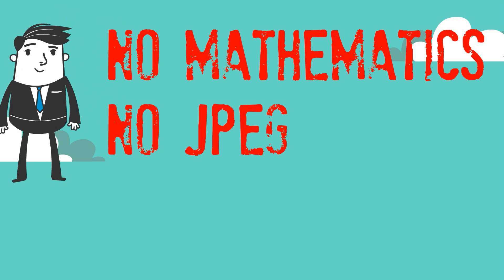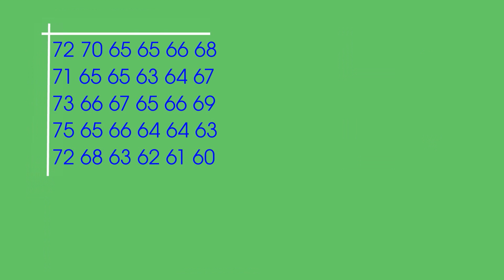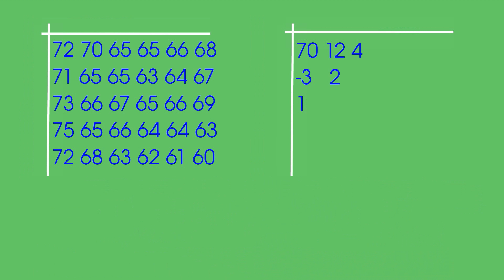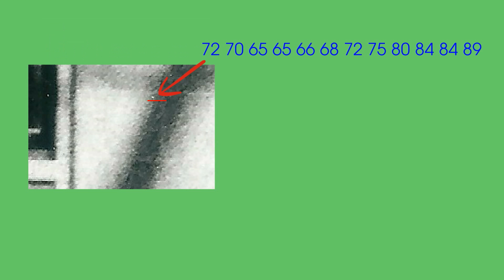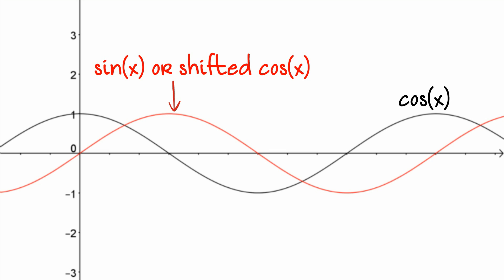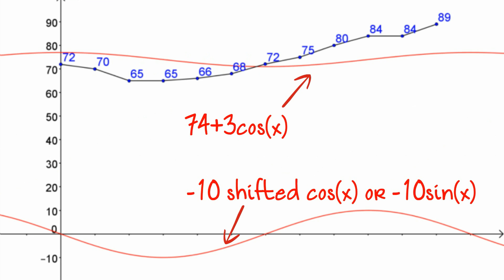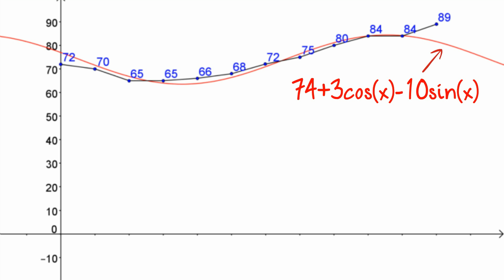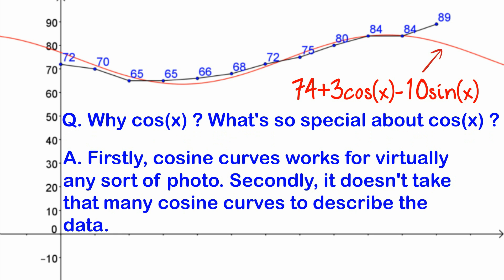How JPEG works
I'll be starting a series of Online Mathematics Workshops next month.
No university level or upper high school level mathematics required!
Suitable for all ages, all mathematical abilities!

A chance to explore various ideas in mathematics and have fun with numbers and shapes. Have paper, pen/pencil and a calculator/computer ready.
Free of charge.
Between 45 minutes and 1 hour in duration.

Monday 16 February 2026 at 7:30 pm (Sydney time).

Please pass on to anyone you think might be interested.